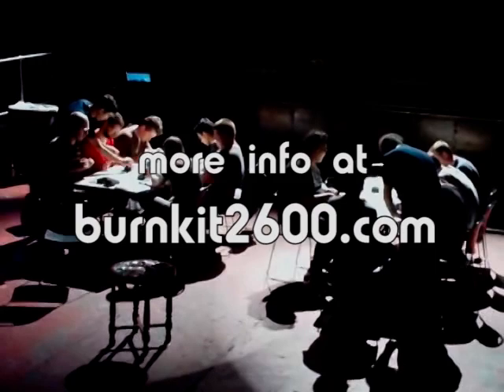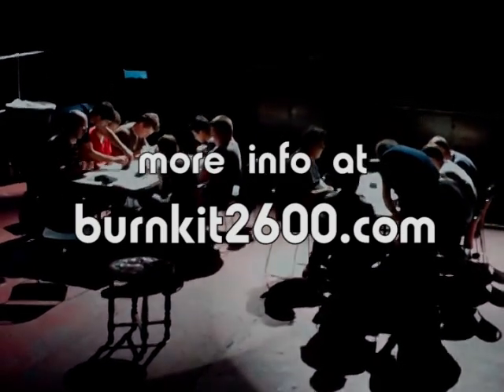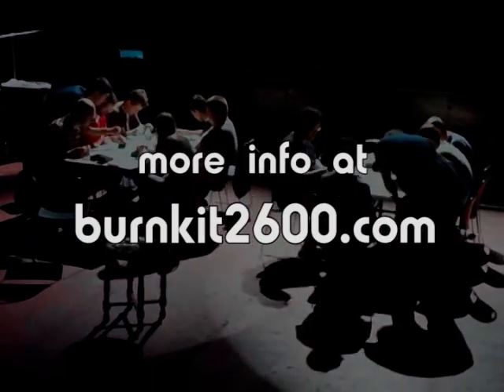Blips & Bleeps Workshop May 2012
Blips & Bleeps workshop at Blip Festival in NYC May 2012.